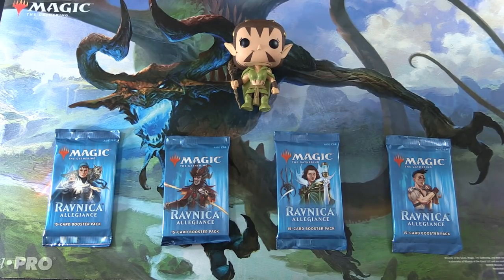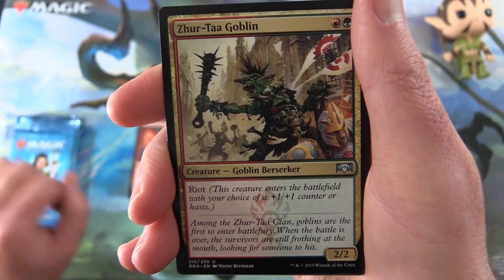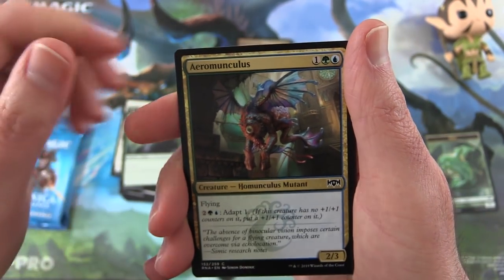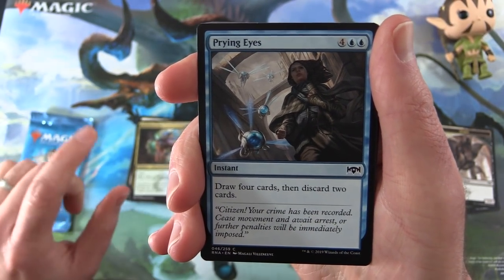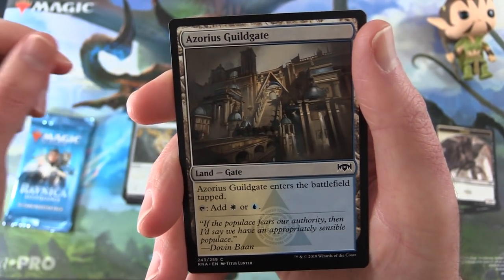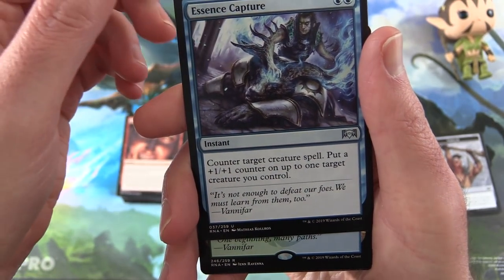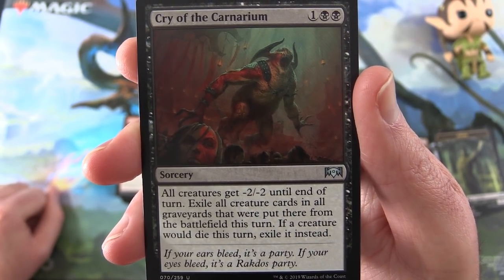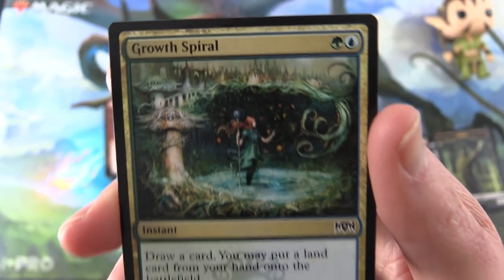Ravnica Allegiance #9 pack opening NICE PULL!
Unpacking some tasty booster packs from box #2 of Magic: The Gathering, Ravnica Allegiance. This is snack #9 in an ongoing series!